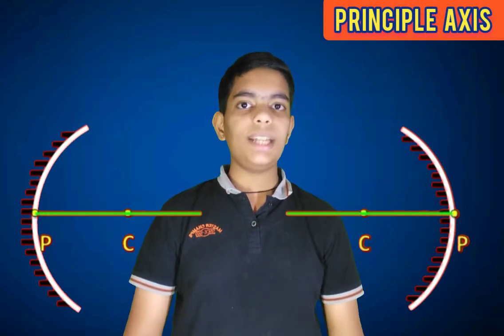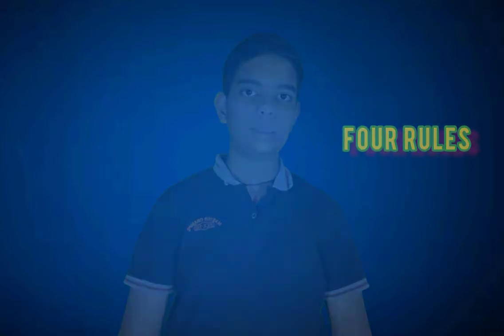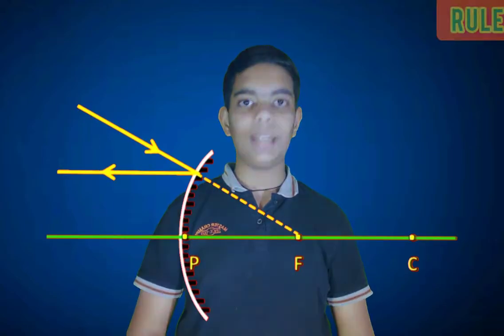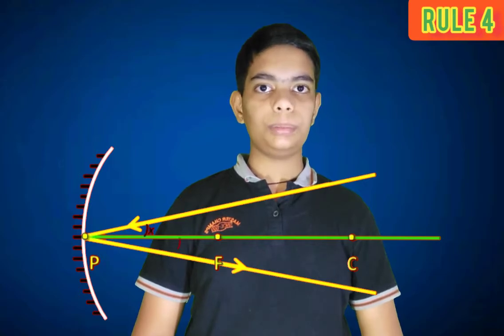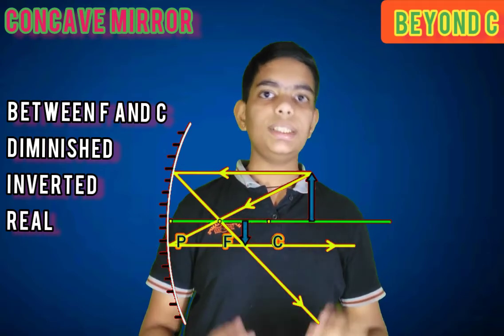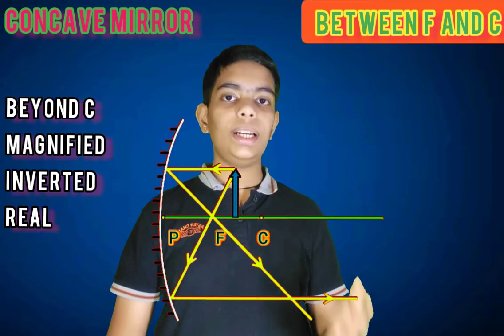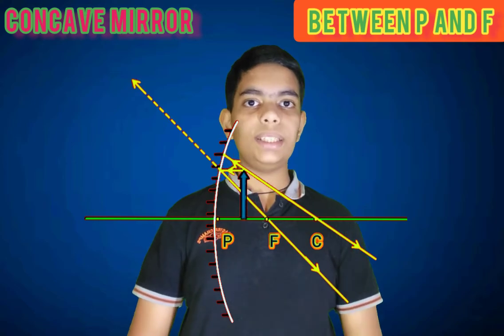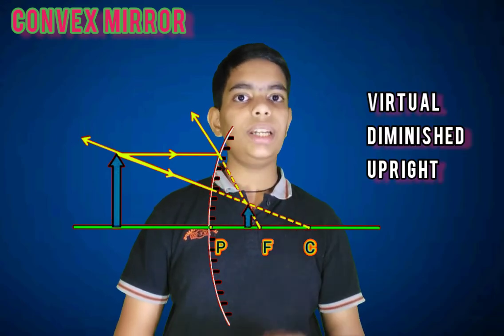Image formation in spherical mirrors|Class 10th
Hi myself Samanvith.Today I am going to talk about image formation in spherical mirrors